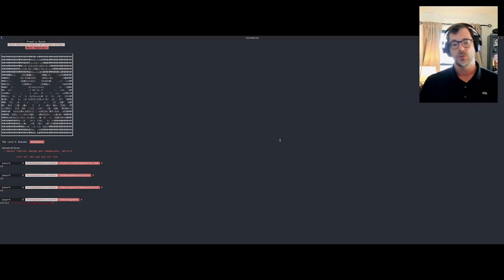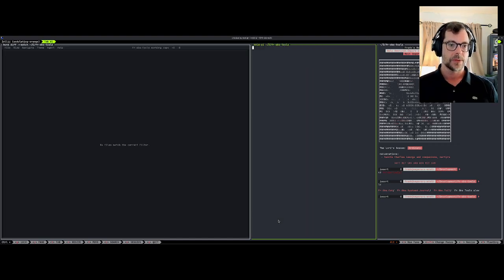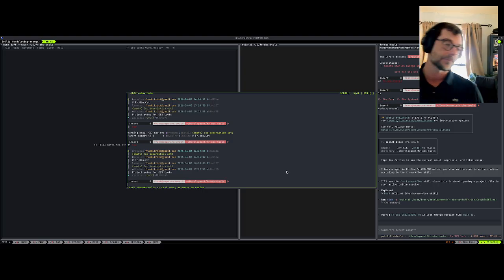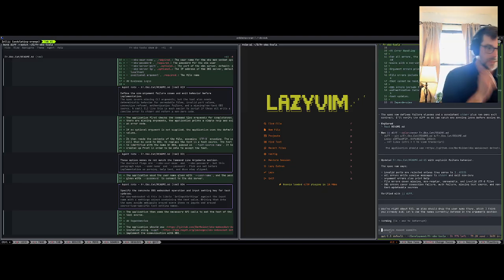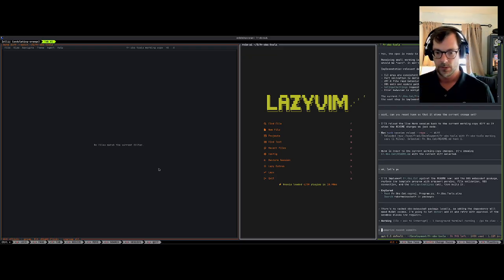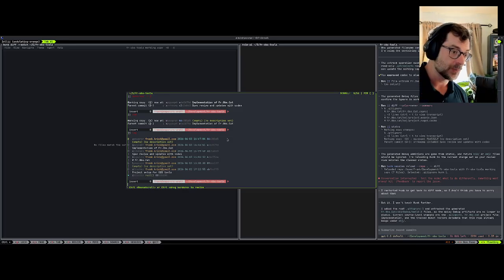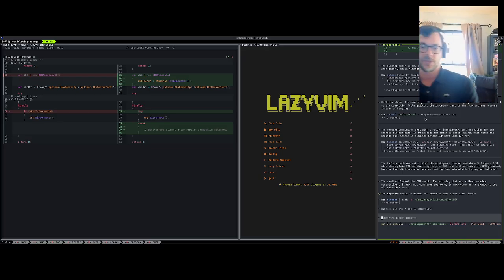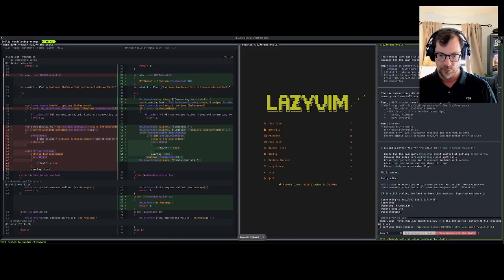Coding agent workflow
Hi I wanted to share my coding agent workflow with all of you, hope you like it, let me know what your flow is, and what tools you like to use!